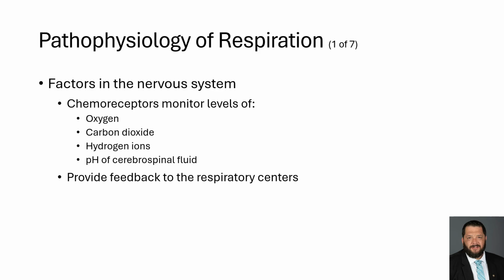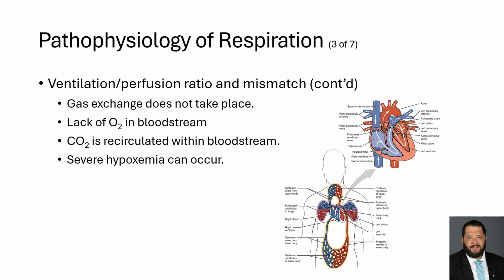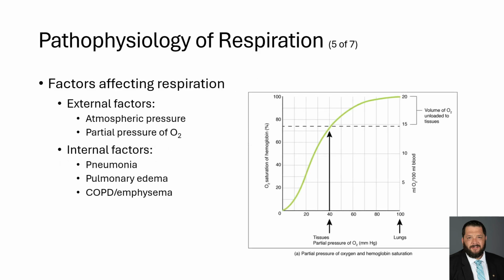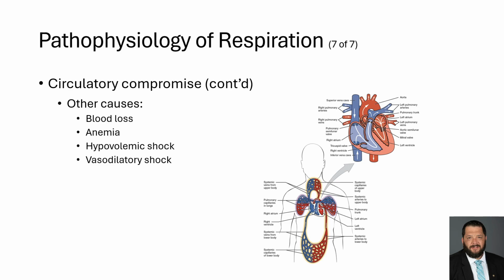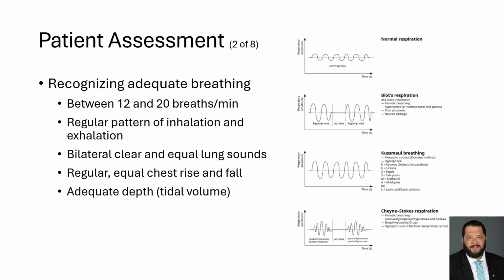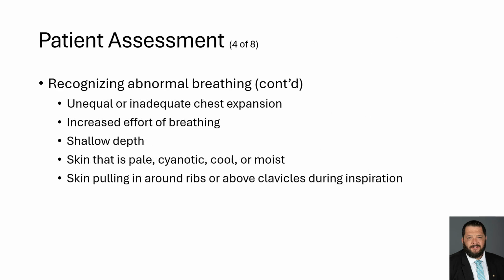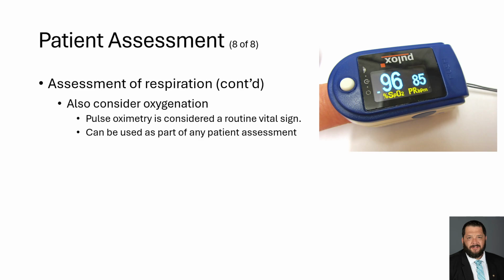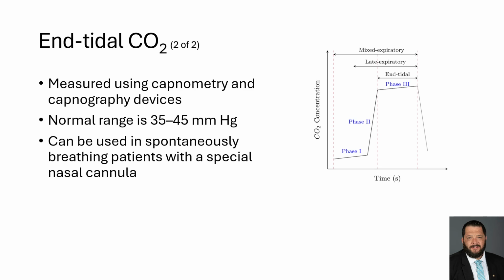Airway Basic Pathophysiology and Assessment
Airway management is the cornerstone of emergency medical care. Beyond the mechanical act of opening the airway, the EMT must master the physiological nuances of gas exchange, the chemical regulation of breathing, and the complex interplay between the pulmonary and circulatory systems. This lecture companion explores the deep-seated mechanisms of respiratory failure and the diagnostic frameworks required to predict and manage airway compromise in the prehospital setting.